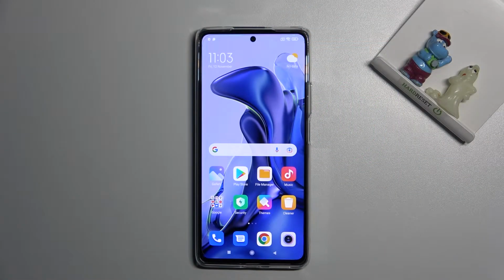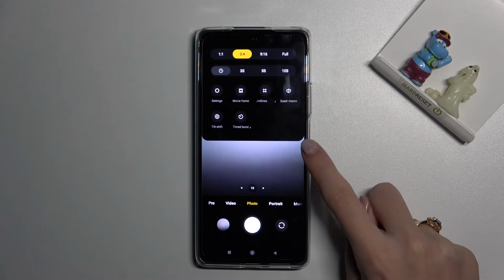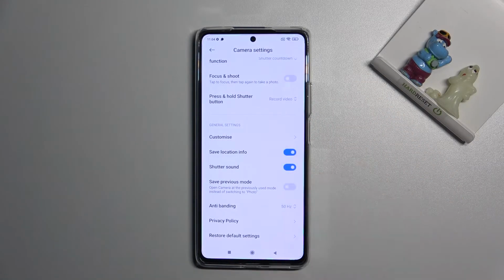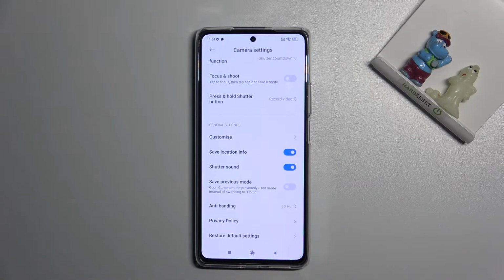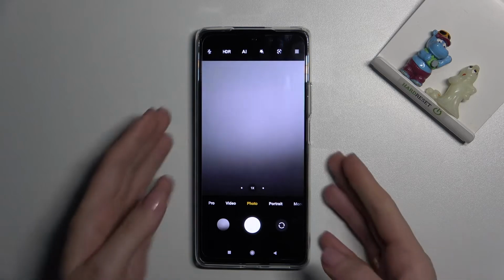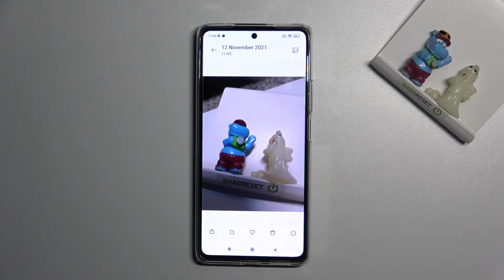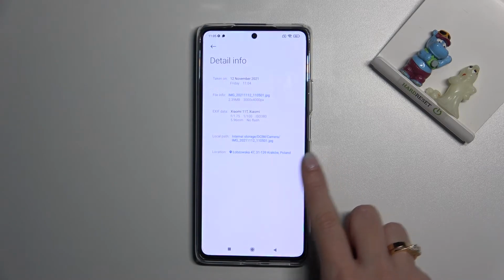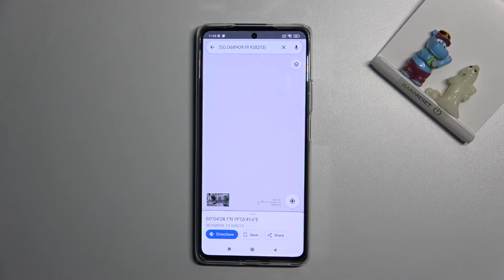How to Turn On / Turn Off the Camera Location Tags on XIAOMI 11T - Save Location Info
Learn more about the XIAOMI 11T:
Today our camera expert will show how you can both enable and disable the Save Location Info - the camera option of the XIAOMI 11T smartphone that serves as the location tags. Thus, if you are interested in learning how to manage and configure the camera option and settings of the XIAOMI 11T mobile device, we kindly invite you to view this video. Please enjoy!

How to enable the camera location tags on XIAOMI 11T? How to disable the camera location tags on XIAOMI 11T? How to save location info in the camera of XIAOMI 11T?